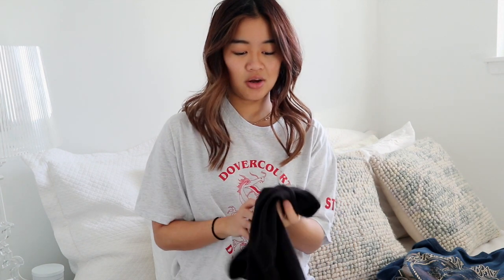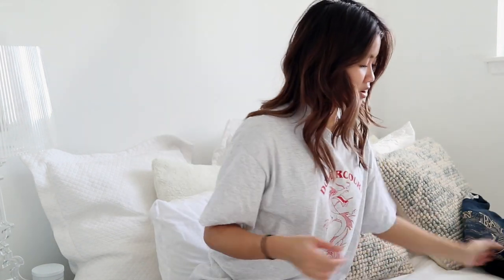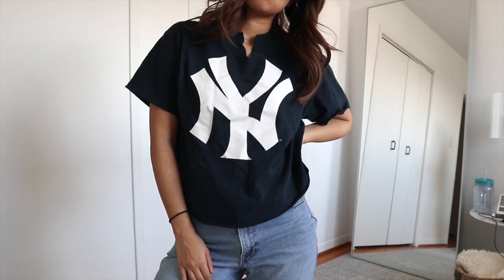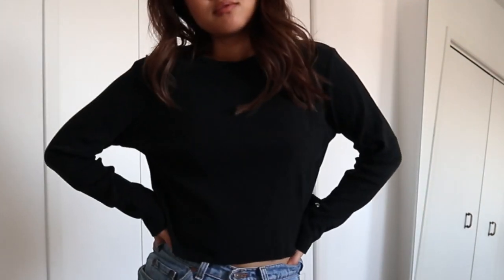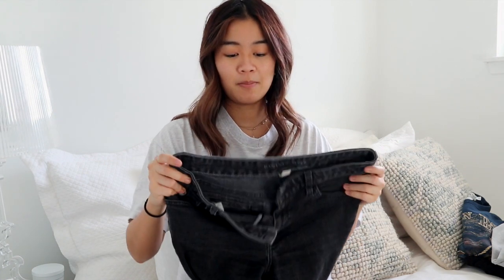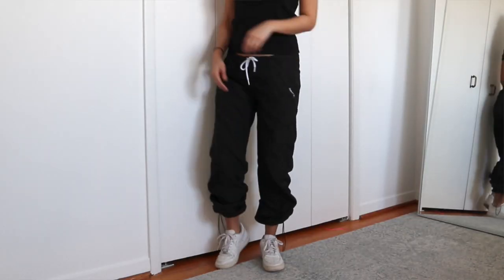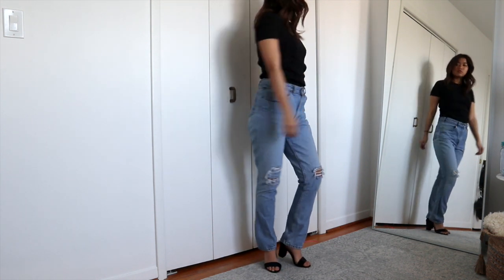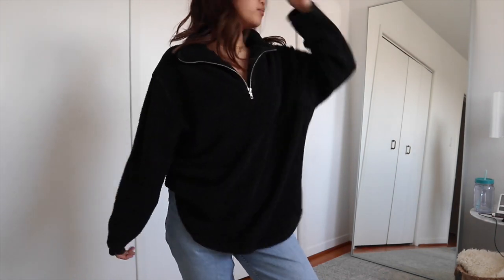Winter Basics Thrift Haul | rachspeed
Back with a thrift haul! SO excited about this one because I picked up some good stuff! A ton of basics, vintage denim and ... tiny sunglasses!!!

My block heels are from The Gap, but sold out :( // similar pair